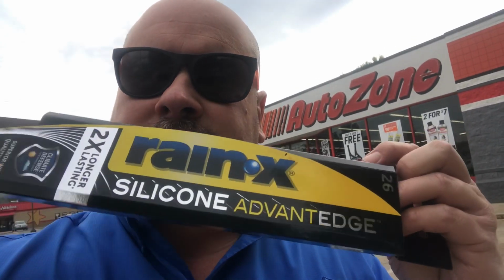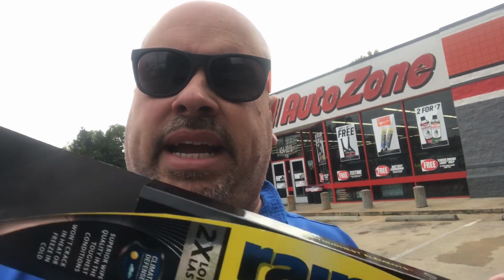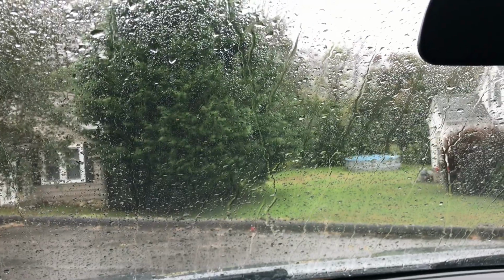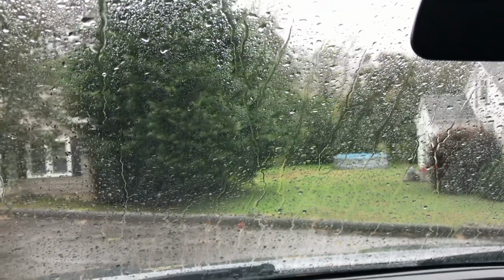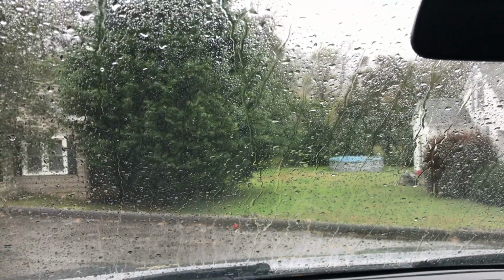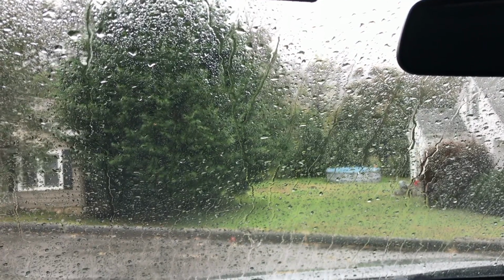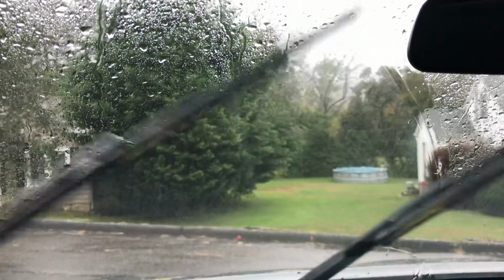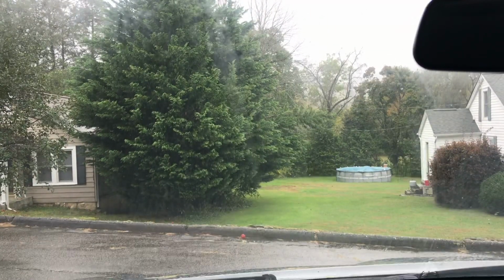RAIN-X ADVANTEDGE Wipers...LiT!!!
Rain-x silicone advantedge windshield wipers